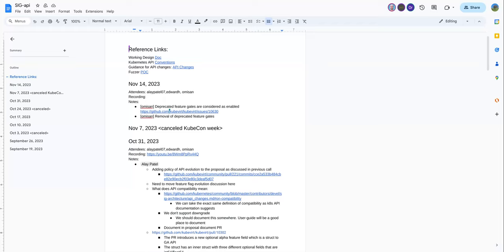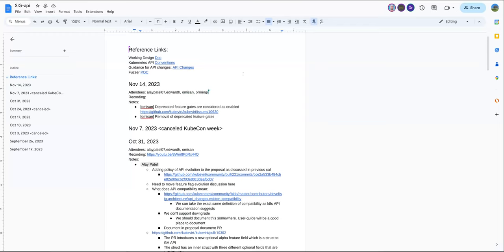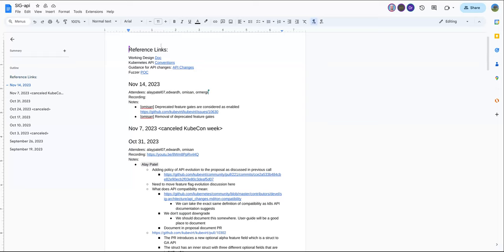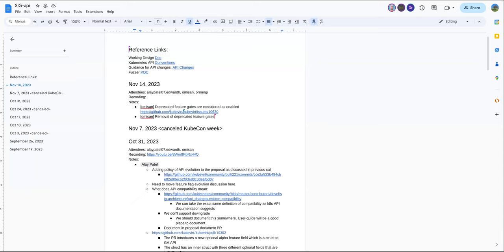SIG-api discussion 2023-11-14